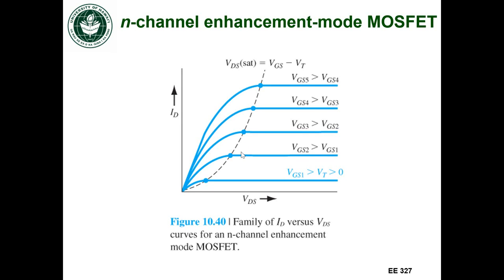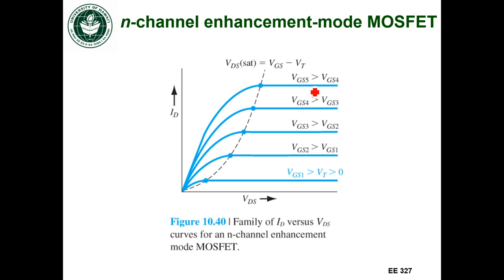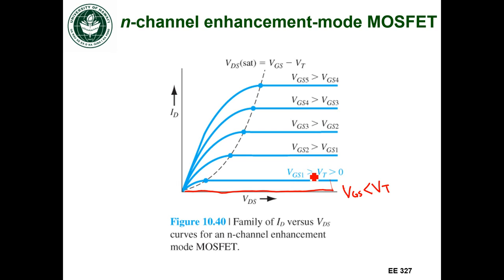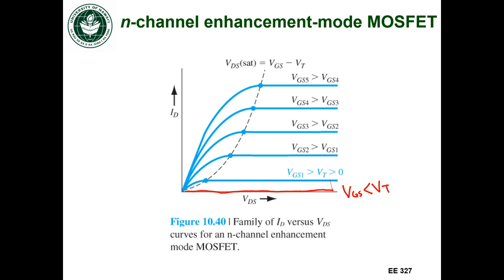EE327 Lec 27g - ID for n-channel enhancement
Drain current for n-channel enhancement-mode MOSFET